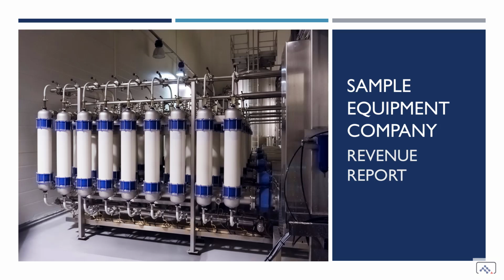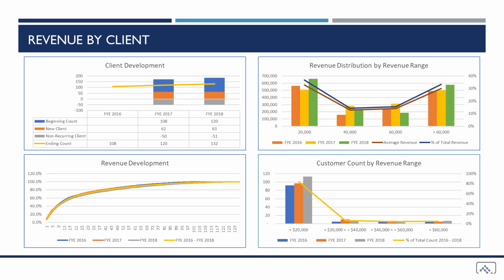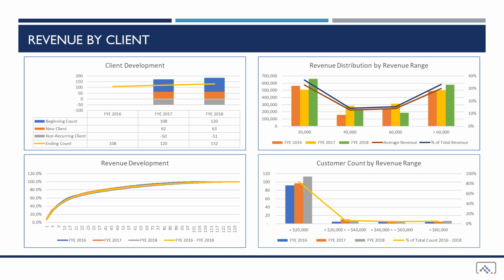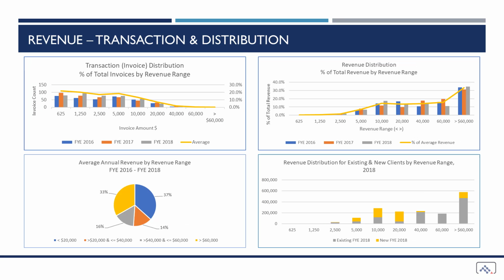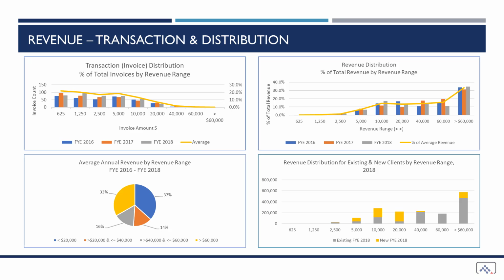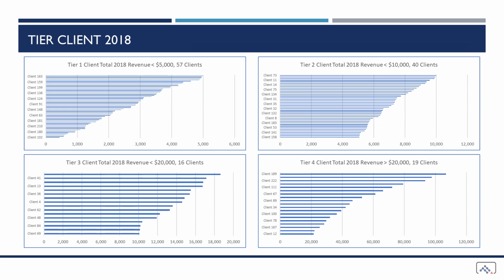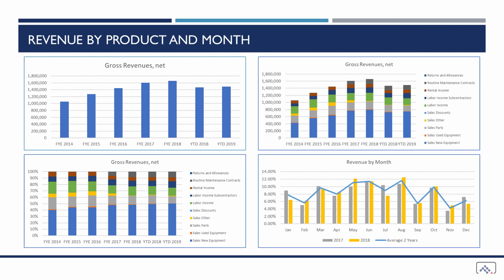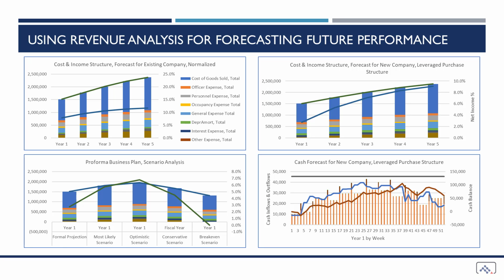Revenue Report Sample Equipment Co Rainier Business Intelligence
In the Revenue Report, we’ll present details to understand how the Company generates revenues, the fundamental earnings stream.  The Company builds revenues by developing relationships with Existing Clients and by developing New Client relationship each year.  Revenue can be reported on a Transaction level and as a % of Total Revenue in those ranges.
The Lifetime Value of the Client, measured in Revenue over the multi-year period, can also be categorized in Tiers. This information will be helpful for the new owner in maintaining important customer relationships.
Revenue can also be seen for each Fiscal Period, typically reported in Fiscal Year in the Historical Period and in the Current and Prior Year-To-Date Periods. The composition of Gross Revenue can be seen, as reported by the Company. Gross Revenues can be reported in the common-size format for year-over-year comparison.
Revenue can also be seen as recognized in each fiscal month.  This information will be very useful in developing the future Sales Forecast and in developing the Cash Forecast.